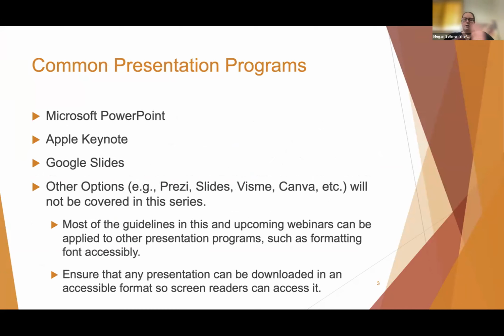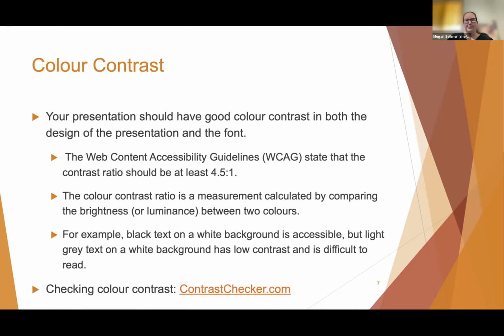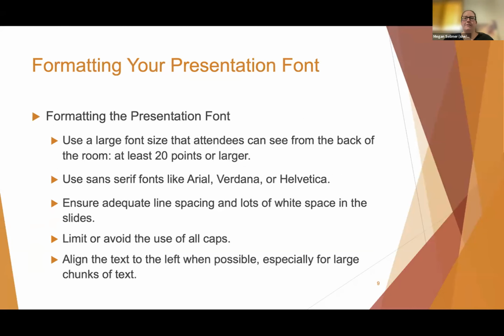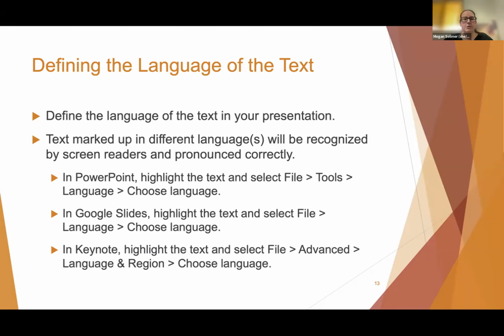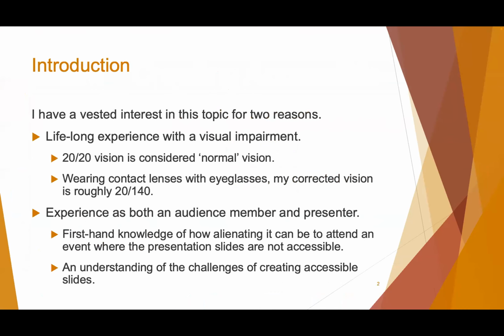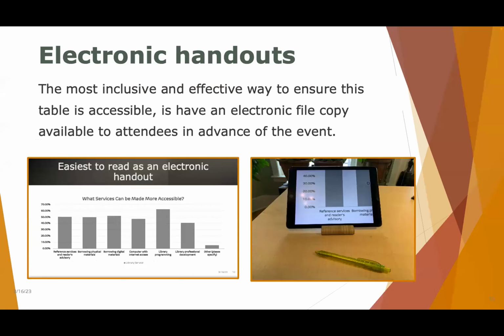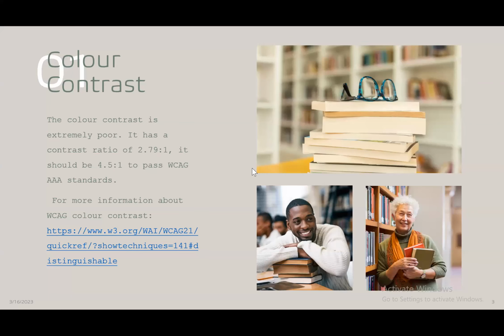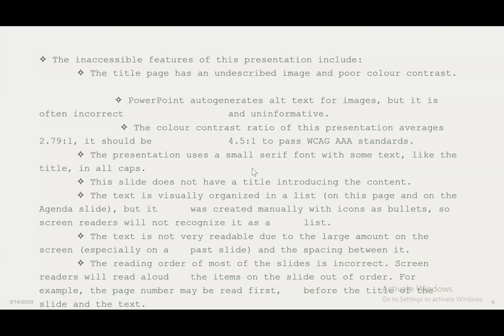Creating Accessible Presentations: Getting Started